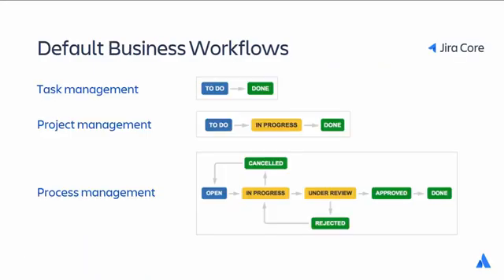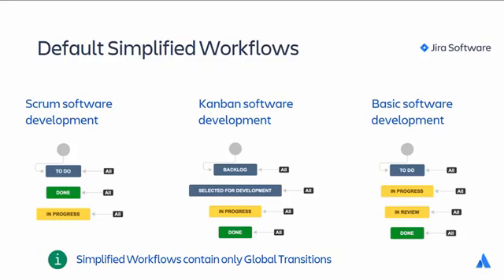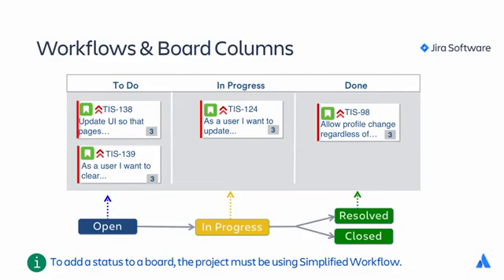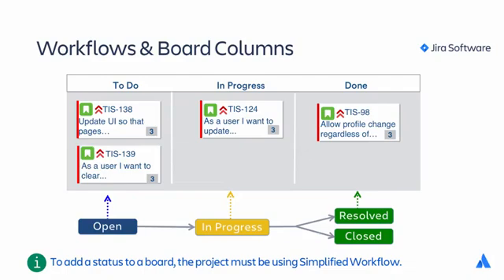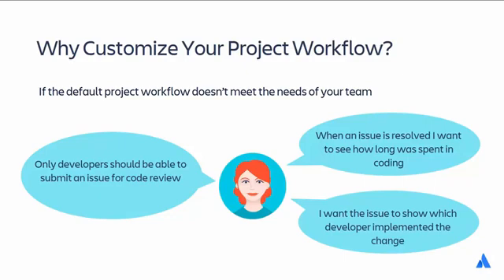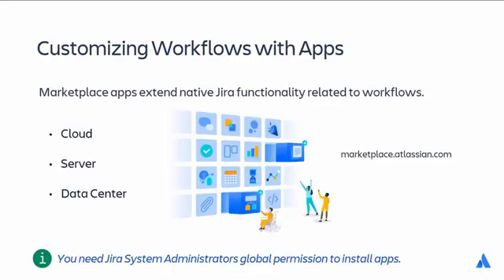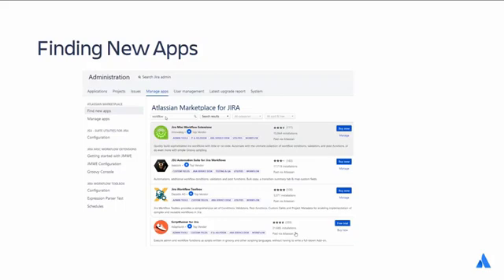Default Workflows & Customizing